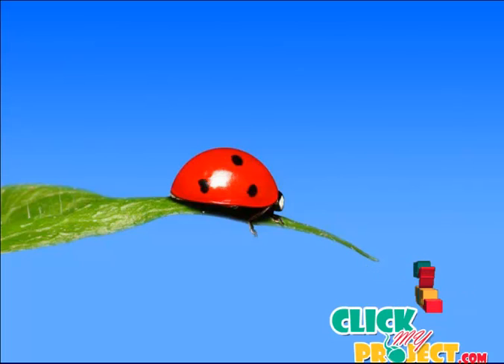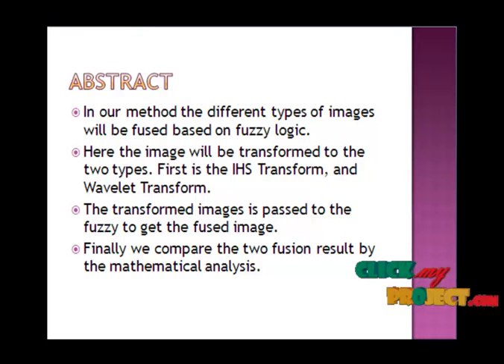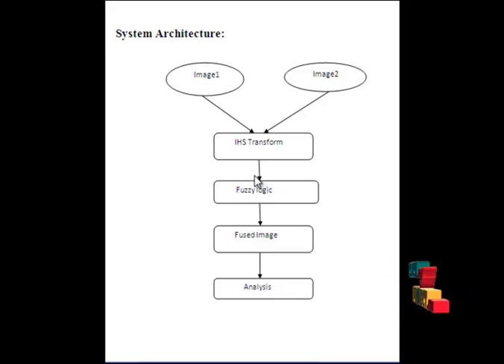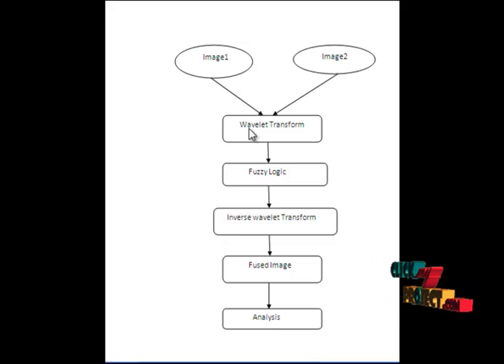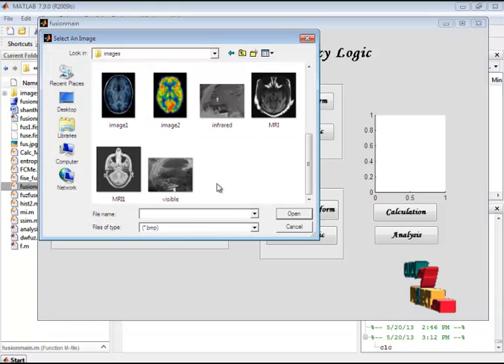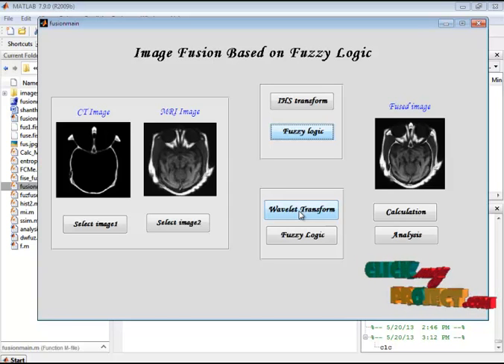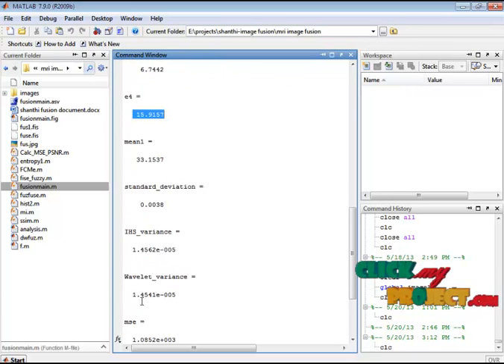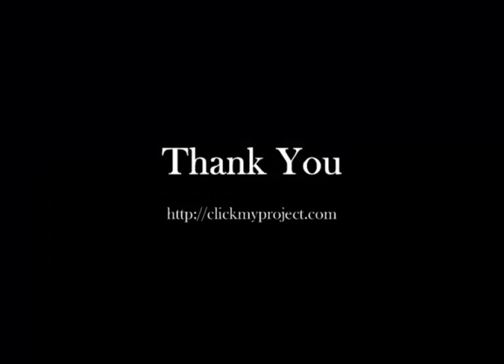Final Year Projects | A novel Technique in image Fusion based on fuzzy logic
Including Packages
* Complete Source Code
* Complete Documentation
* Complete Presentation Slides
* Flow Diagram
* Database File
* Screenshots
* Execution Procedure
* Readme File
* Addons
* Video Tutorials
* Supporting Softwares

Specialization
* 24/7 Support
* Ticketing System
* Voice Conference
* Video On Demand *
* Remote Connectivity *
* Code Customization **
* Document Customization **